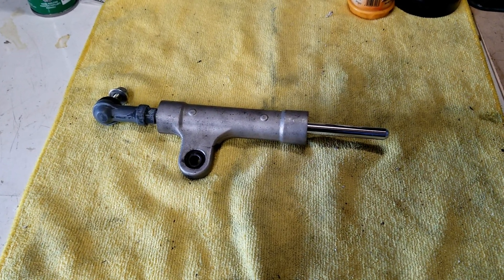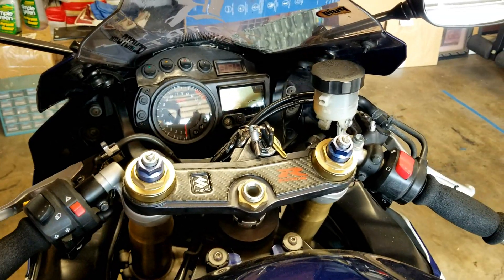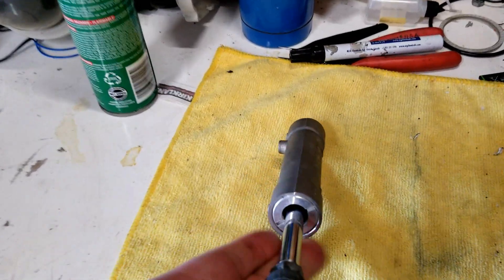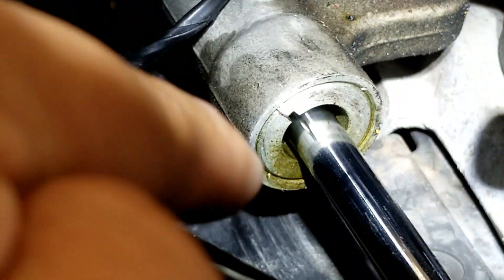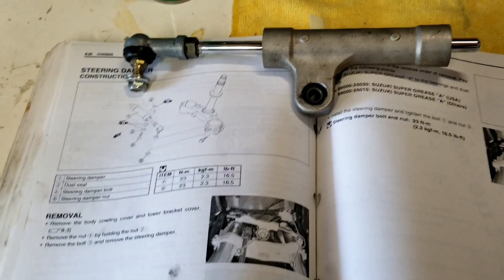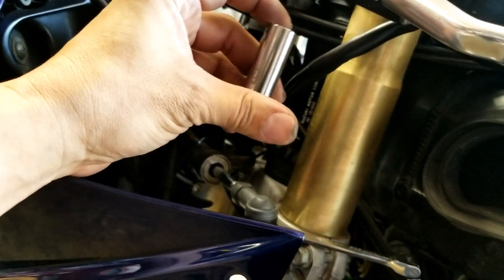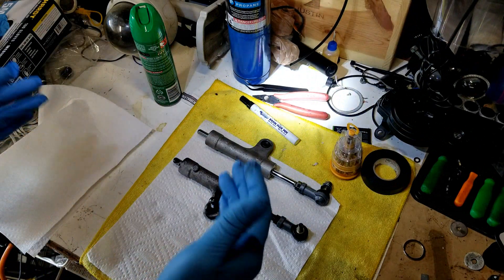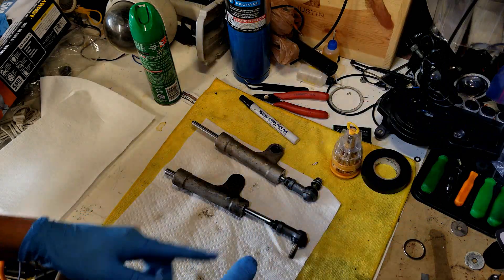Suzuki GSXR Steering Damper/ Stabilizer Replacement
In this video I show you how to replace your OEM steering stabilizer/damper. I also discuss the importance of the damper and why you should replace it if yours is leaking and or not functioning properly.

Your contributions help me bring you more valuable content that will continue to save you money.  If you can't donate then please watch a commercial or two to show your appreciation for all my hard work. THANKS!

Song: Ark
AEI (on behalf of NCS); Featherstone Music (publishing), BMI - Broadcast Music Inc., and 6 Music Rights Societies